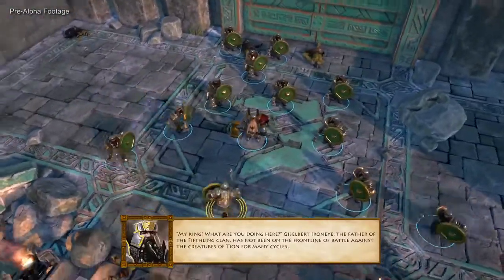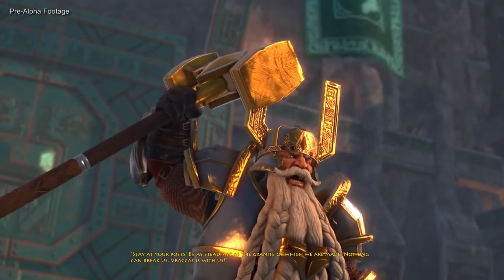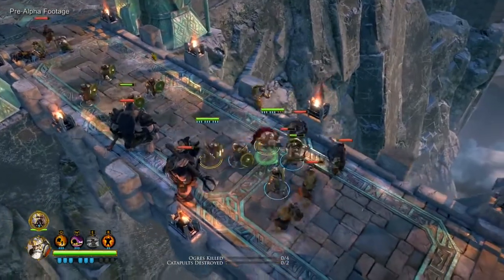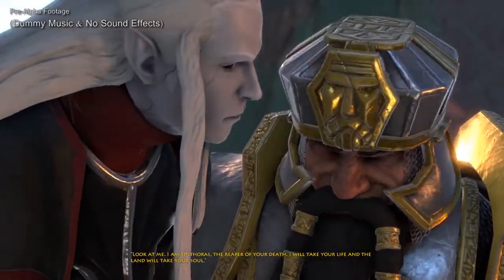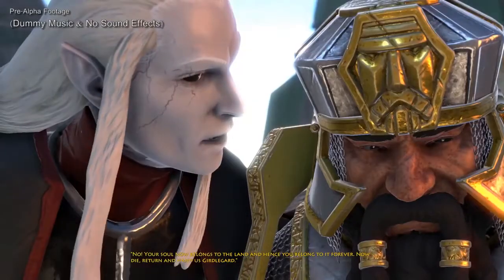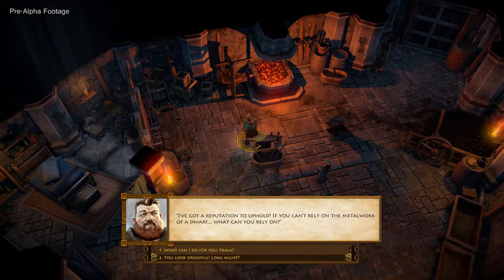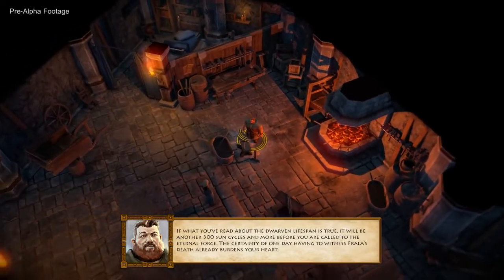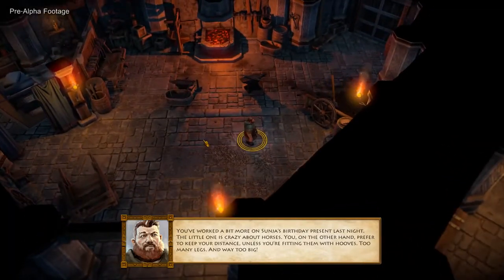The Dwarves — игровой процесс пре-альфы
Разработчик демонстрирует игровой процесс пре-альфа версии The Dwarves

Dwarves, The
Жанр: Стратегия
Платформа: PC (Windows), PlayStation 4, Xbox One
Издатель / Разработчик: EuroVideo Medien / King ART GmbH Bremen
Дата выхода: 2016